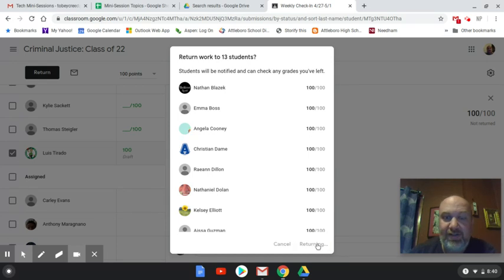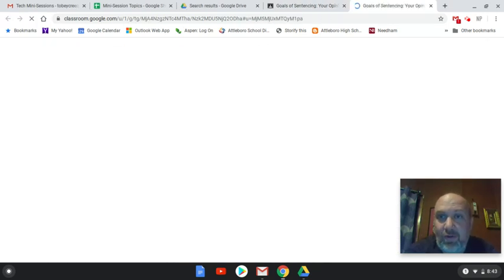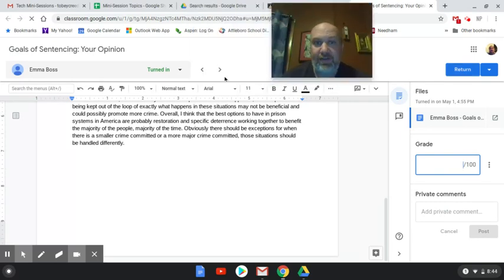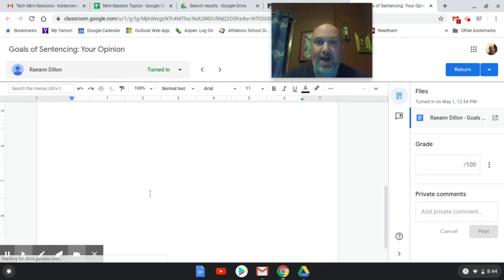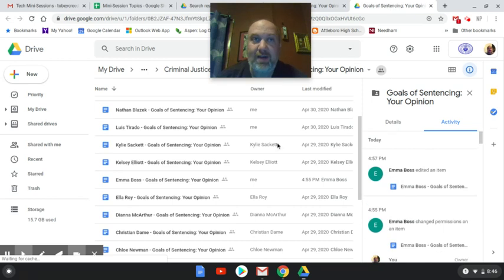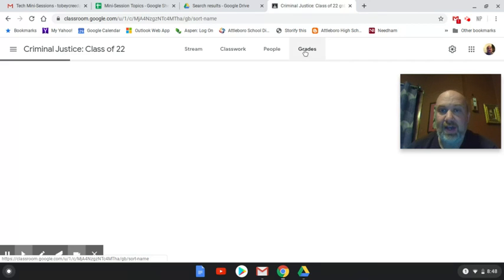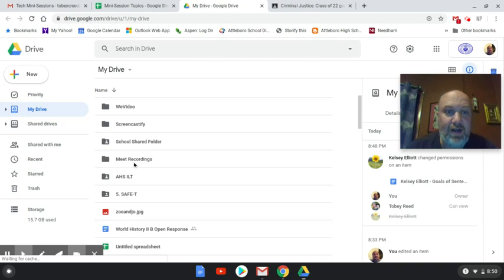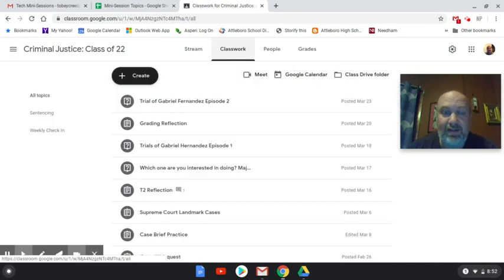Managing Student Assignments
How to manage student work on Google Classroom